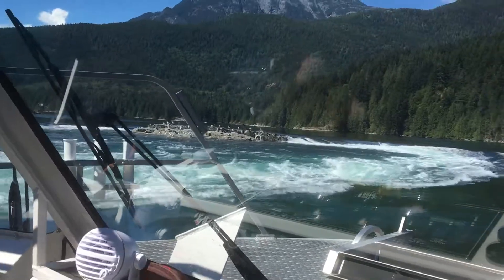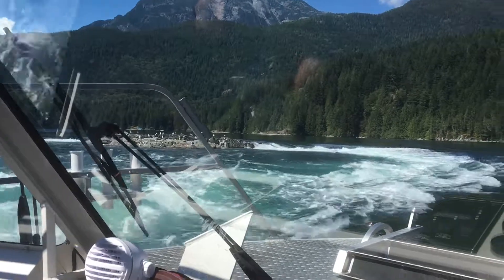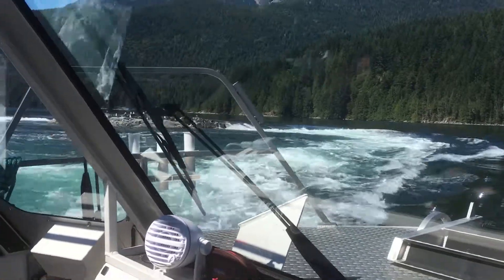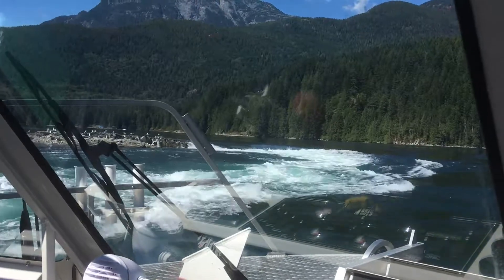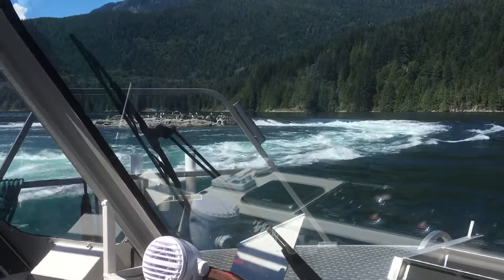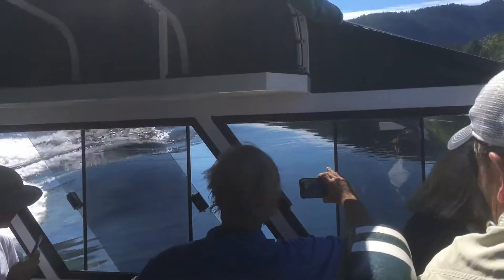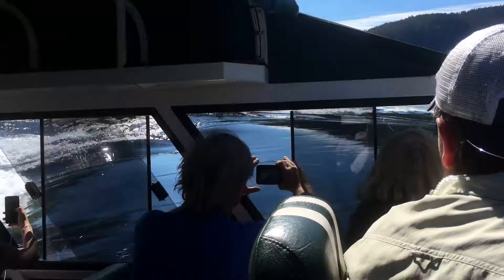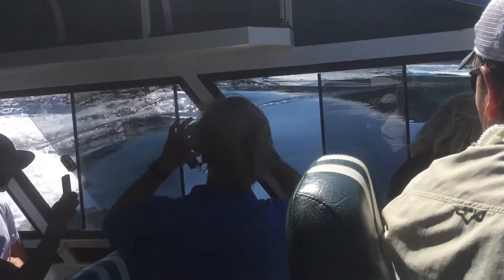Jet boat tour of Dent Rapids. Footage shot by my buddy WC.